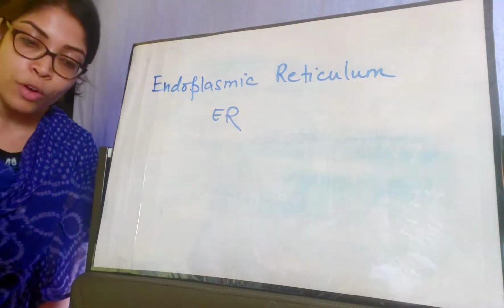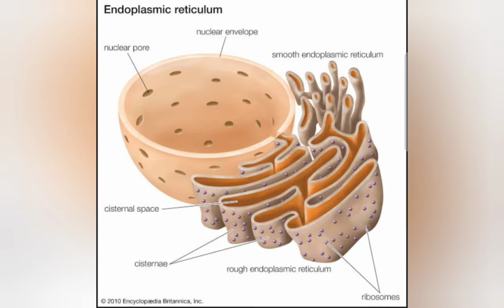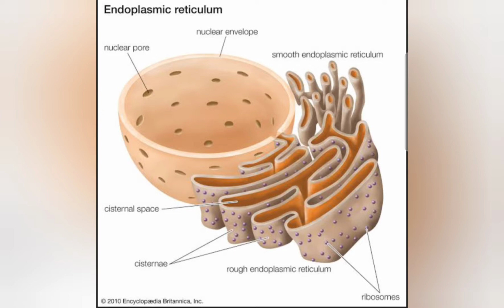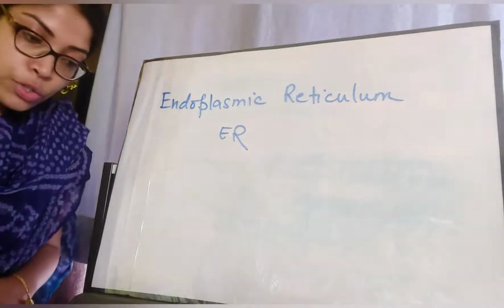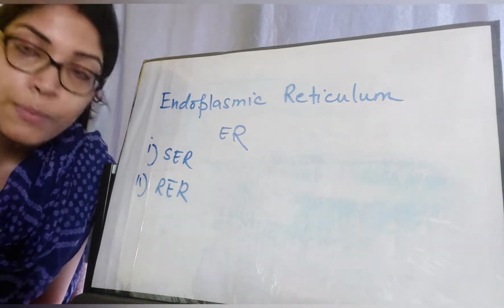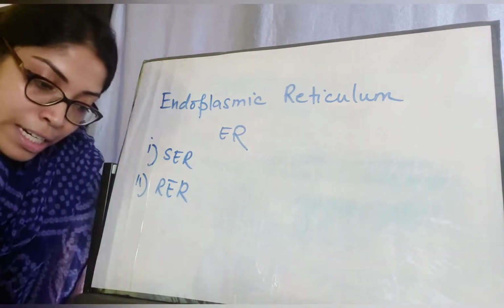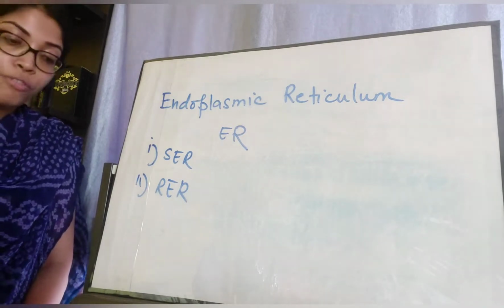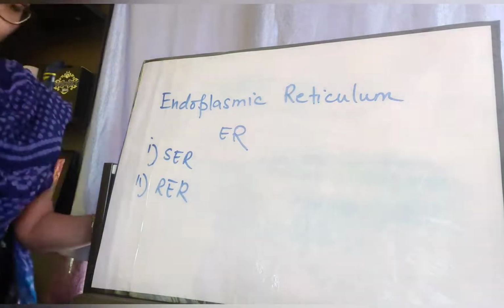class 11 biology - cell structure and function part8